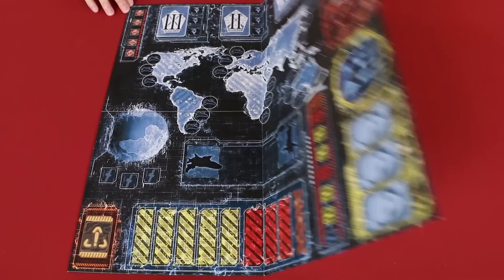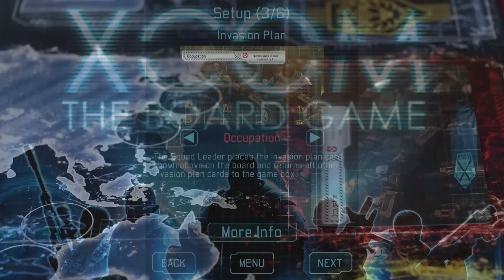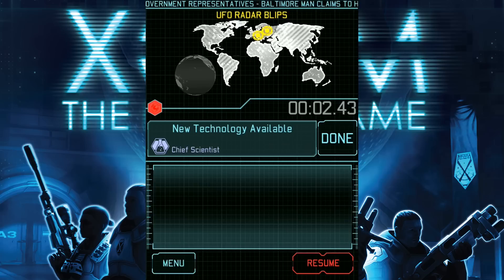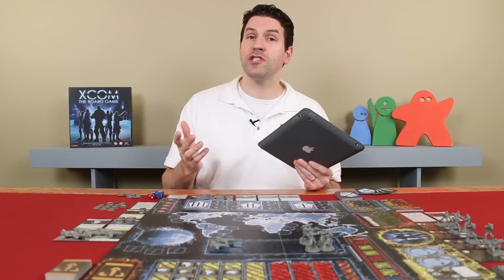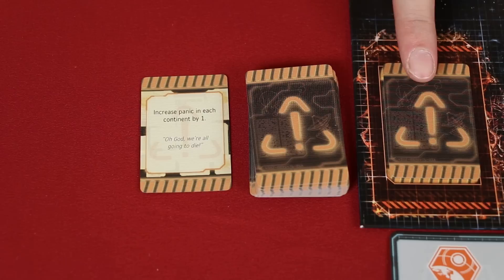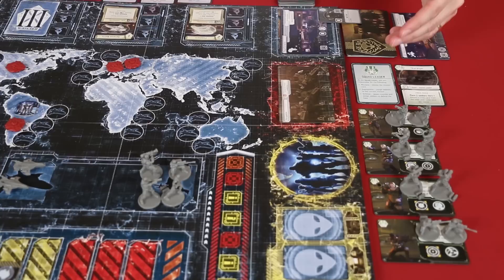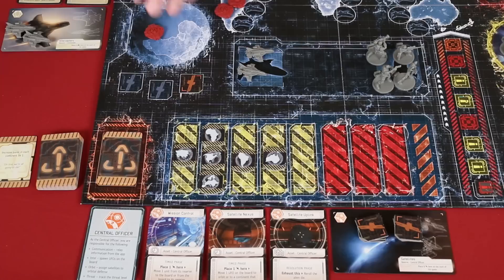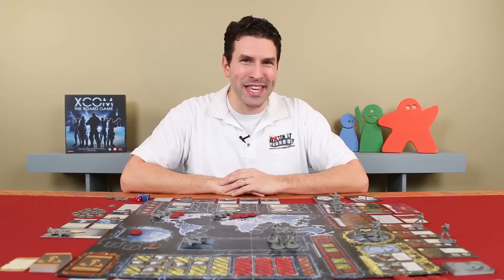XCOM - How To Play (Part 1) - Timed Phase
In this first of a two-part episode we will learn how to play XCOM: The Board Game's Time Phase. If you have any comments or questions, please do not hesitate to post them in the YouTube comments below.

00:00 - Introduction
00:55 - The Setup
03:34 - The App
03:39 - Setting Up The Game In The App
04:08 - Difficulty Levels
06:05 - Game Play Overview
07:22 - Time Phase Overview
07:44 - Starting The Timed Phase
08:05 - Screen and User Interfect Overview
09:25 - New Technology Available
10:04 - XCOM Budget
11:05 - Alien Actions
11:12 - Enemy In The Base
11:31 - Failing to Complete an Alien Action Quickly
12:22 - Assign Research
13:25 - Spending Credits
14:48 - UFOs Detected
15:05 - Crisis
15:34 - Co-operative Philosophy Of Game
17:02 - Choose A Mission
19:13 - Deploy Squad To The Mission
20:21 - Emergency Funding Is Available
21:22 - Deploy Interceptors
22:12 - Defend The Base
22:48 - Deploy Satellites
23:18 - Ending Of The Timed Phase
23:37 - Assets and Tech Cards
25:16 - Creating Elite Soldiers
26:30 - Conclusion